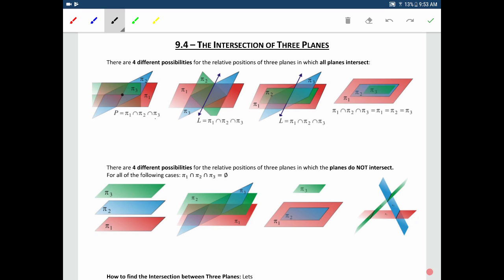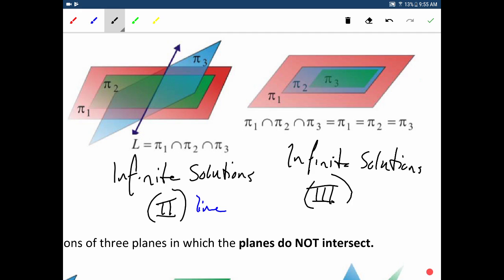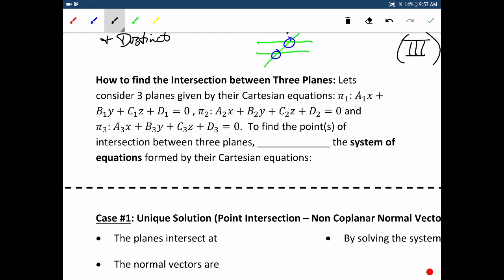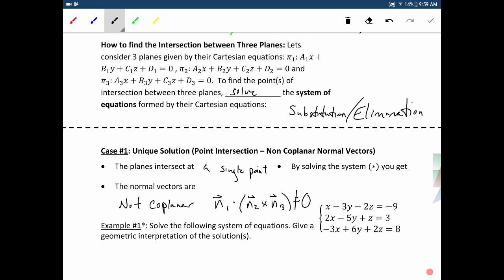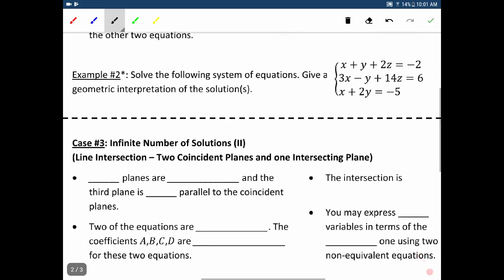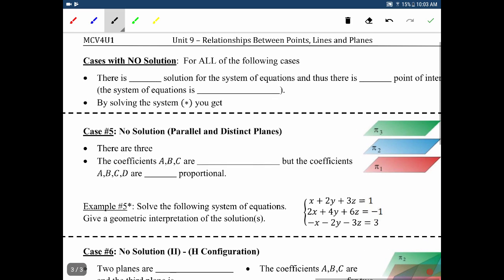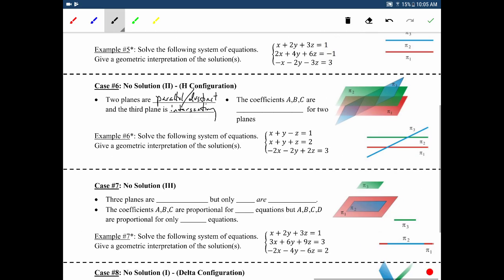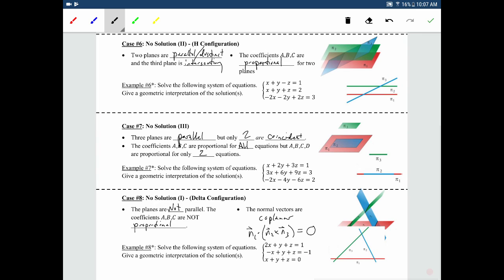9 4 Intersection of Three Planes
It's like planes, trains and automobiles. except just planes.